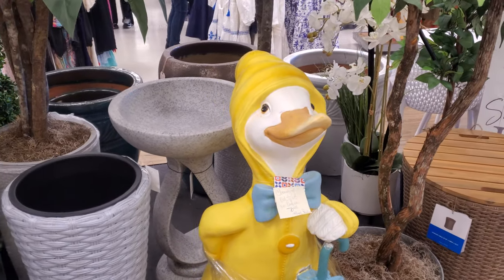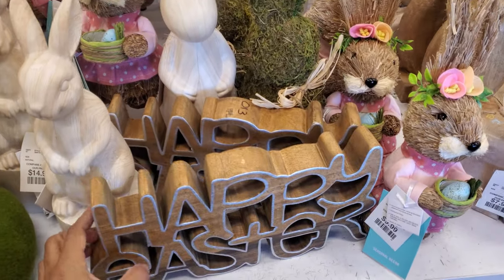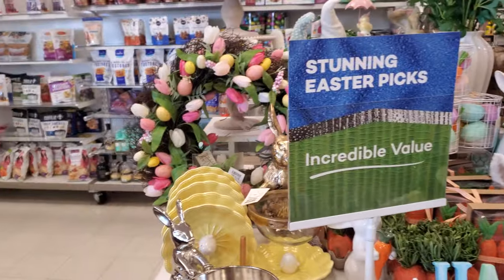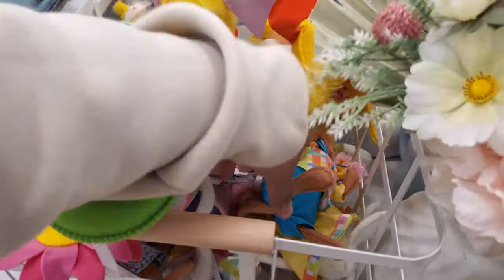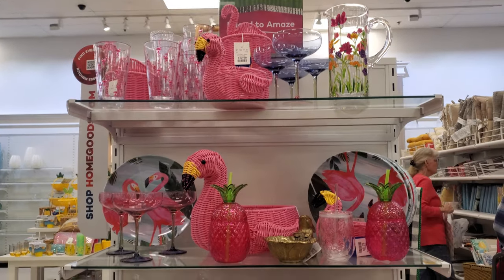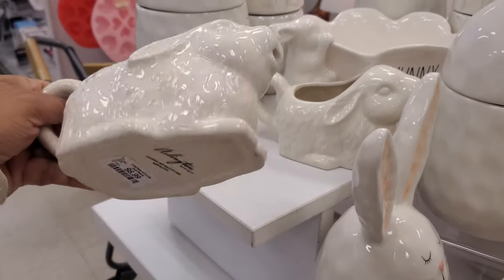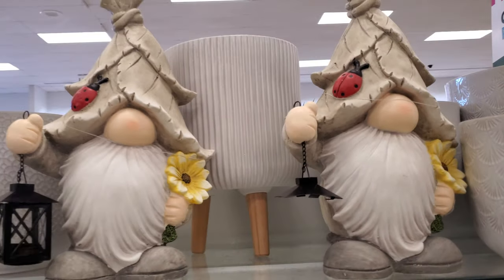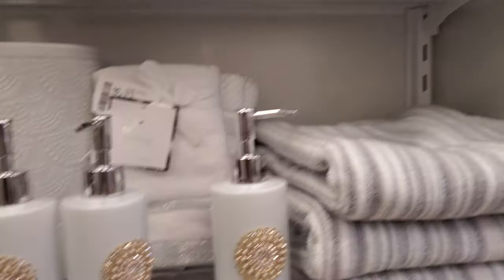HOMEGOODS DECOR SHOP WITH ME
Home Decor at Homegoods, Easter decor, chairs, and more, Store walkthrough, Home ideas, Please aways stay safe and BUCKLE UP!